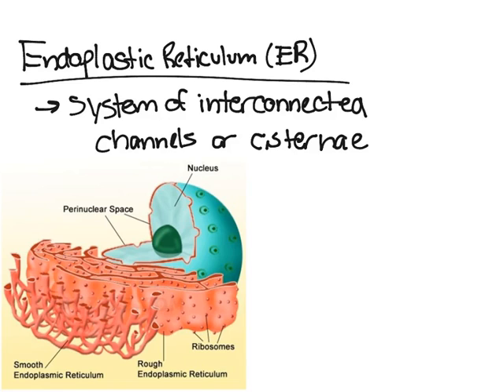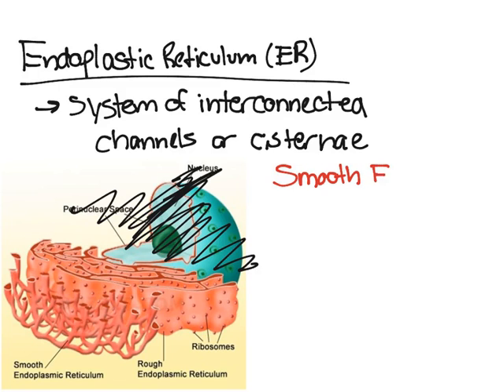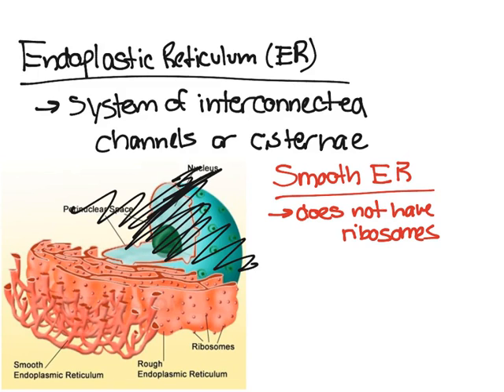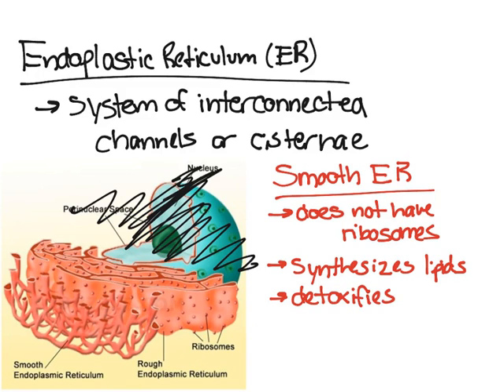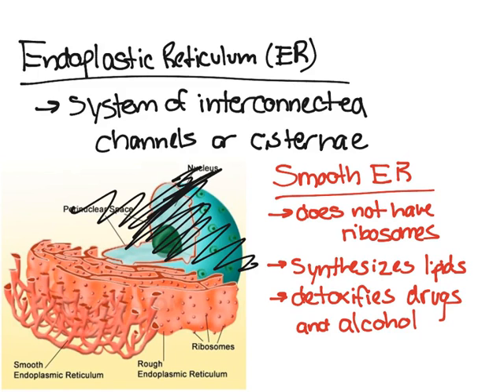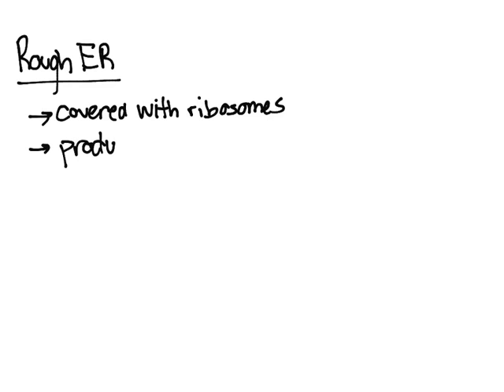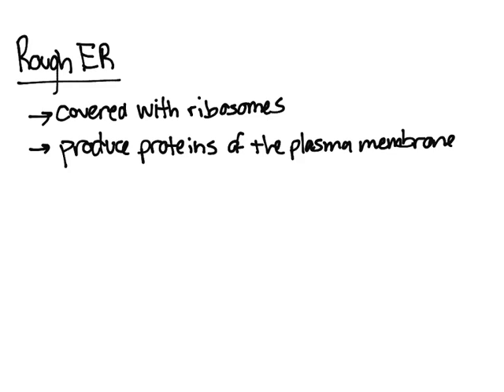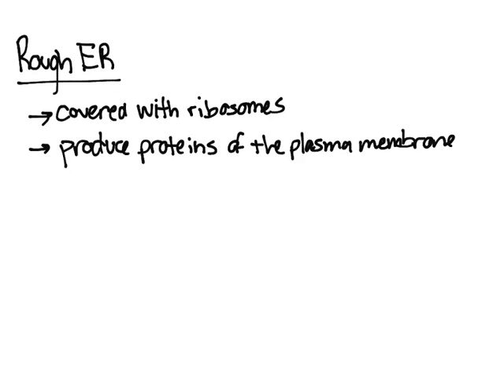Endoplasmic Reticulum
This video explains the function and anatomy of the endoplasmic reticulum